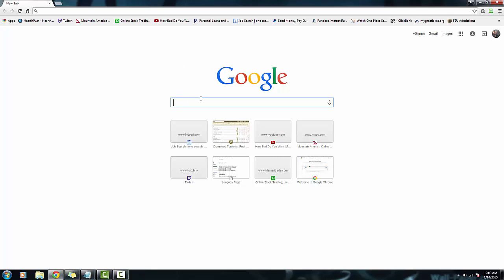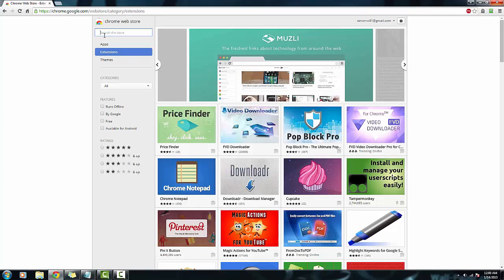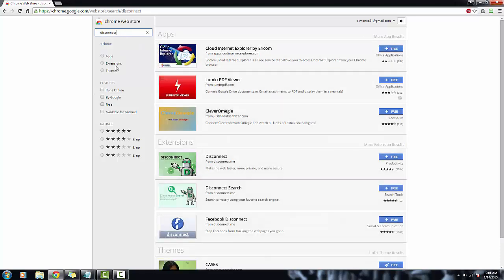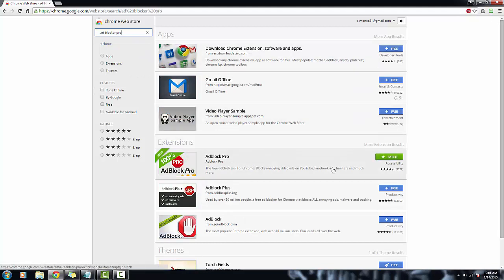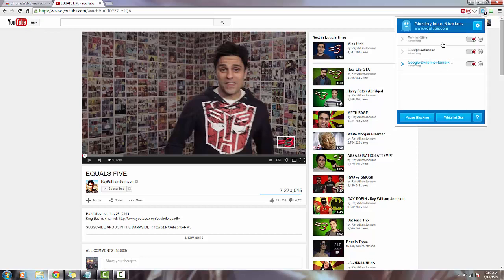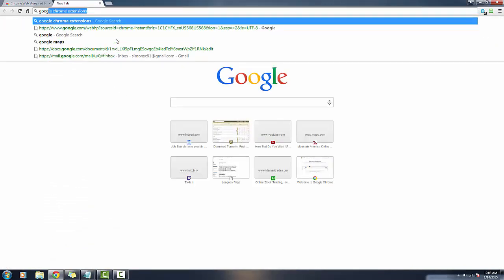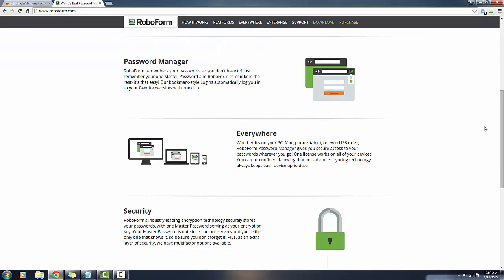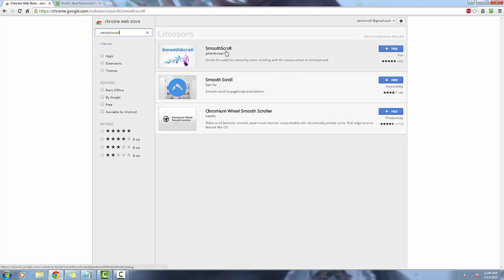2015: Best Extensions for Google Chrome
Here is a short video bringing you the best extensions/Ad On's for Google chrome as of January 2015.

TL, DW? Extensions are listed below:

1. Ghoster
2. Adblock Pro
3. Adblock for youtube
4. Robo form
5. Smooth Scroll (optional). Not a must have but nice and takes practically no memory or processing power to run